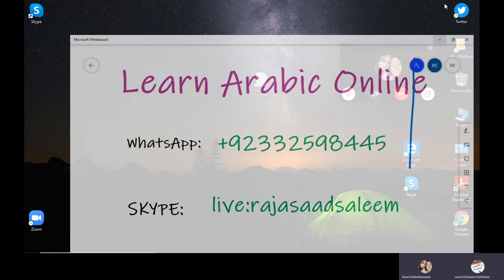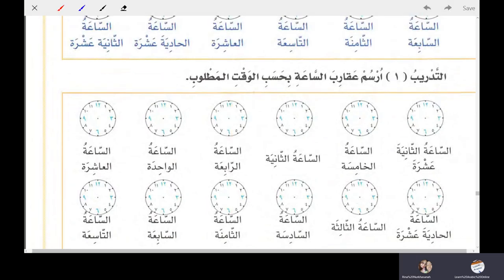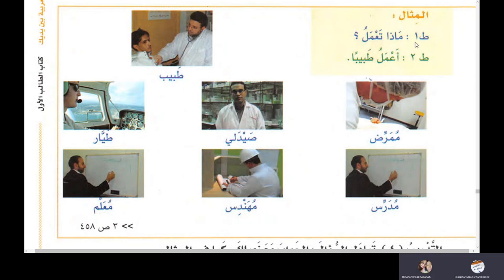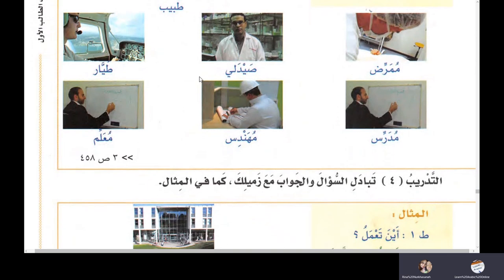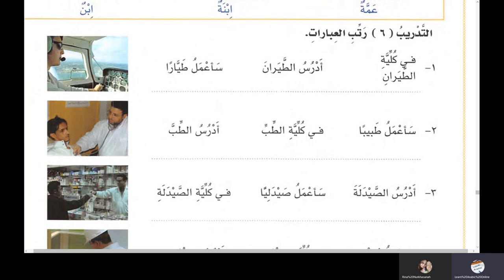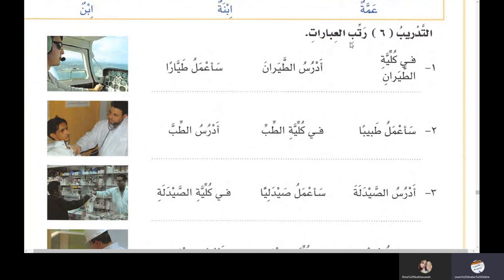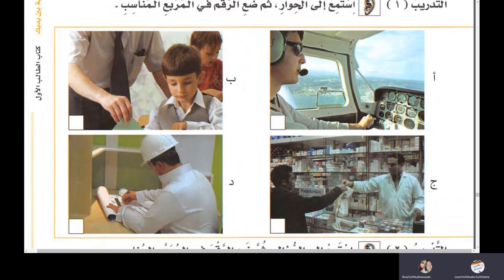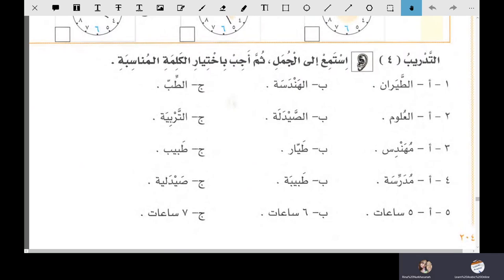Lesson 67 of Al Arabiyyah Bayna Yadayk Book 1 Part 1